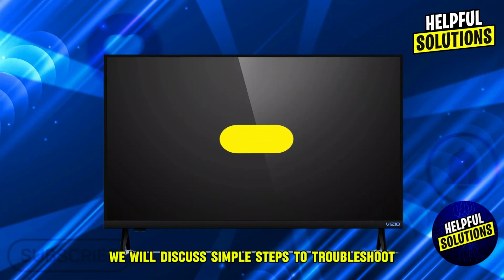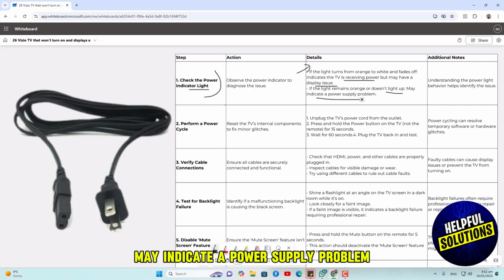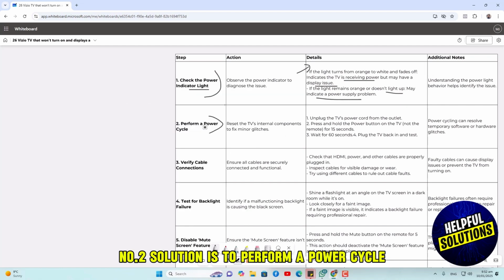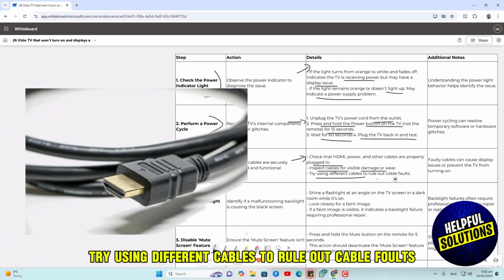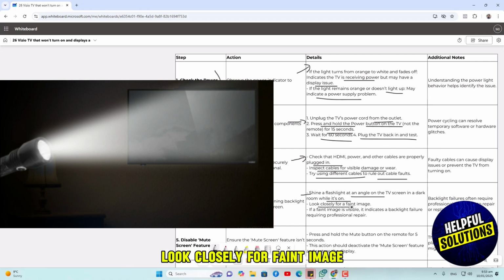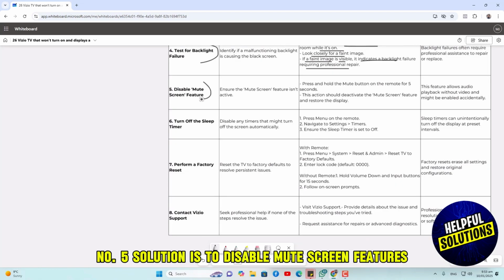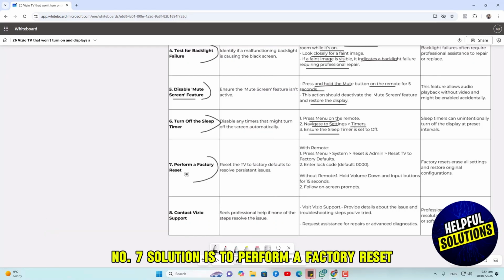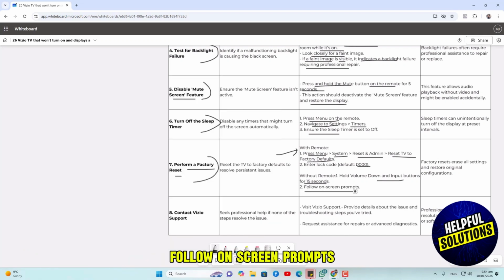How To Fix Vizio TV That Won’t Turn On And Displays A Black Screen (Simple Guide To Fix The Issue)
How To Fix Vizio TV That Won’t Turn On And Displays A Black Screen (Simple Guide To Fix The Issue). In this video tutorial I will show you how to fix Vizio TV that won't turn on and displays a black screen.